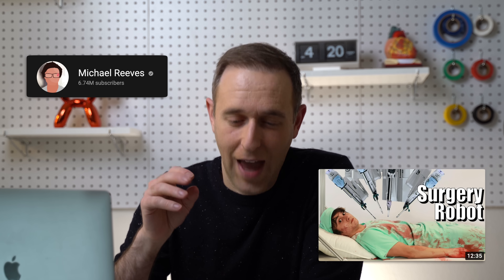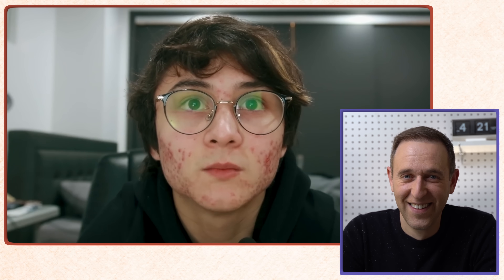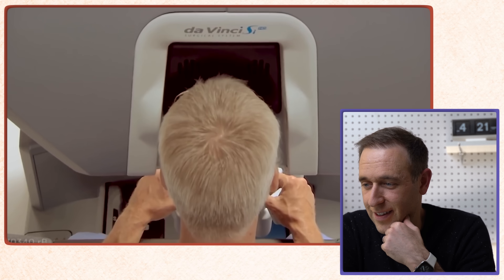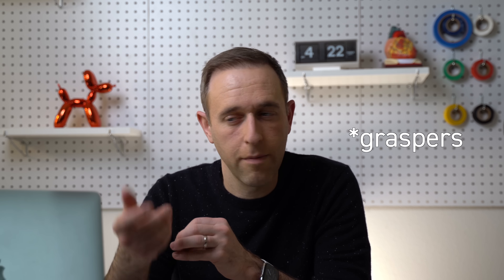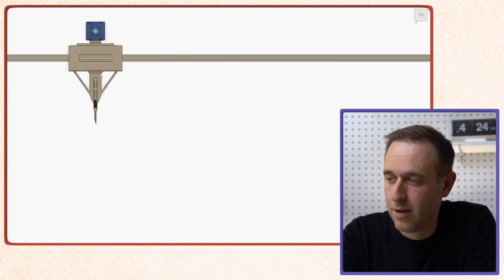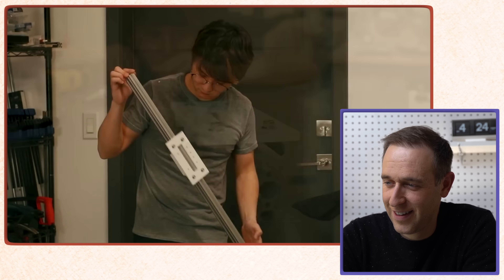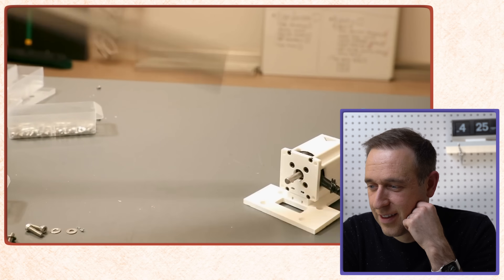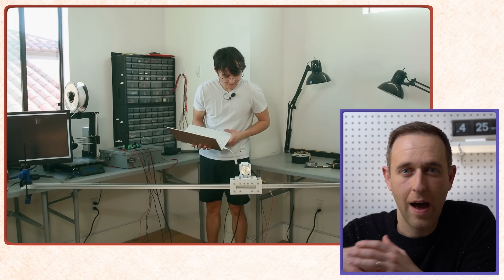SURGEON reacts: homemade surgery robot by Michael Reeves!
Watching your top requested video, @MichaelReeves 's I built a Surgery Robot.

Does it work? Would you let it do surgery on YOU? Let's find out!

Got a request for more reaction videos? Lmk in the comments below!